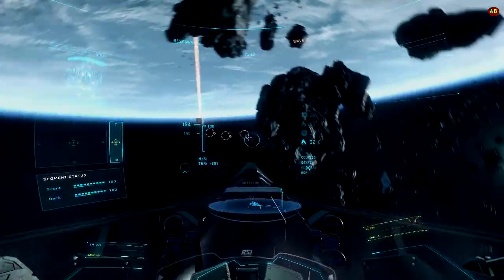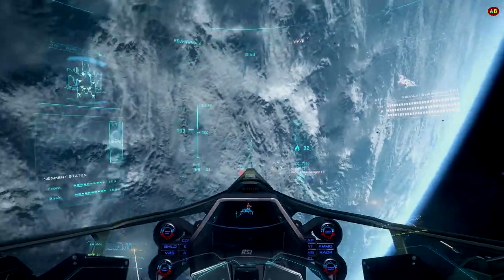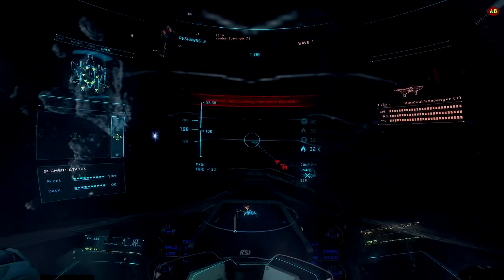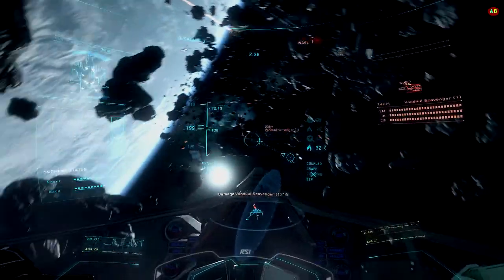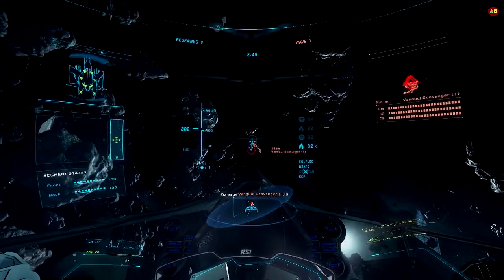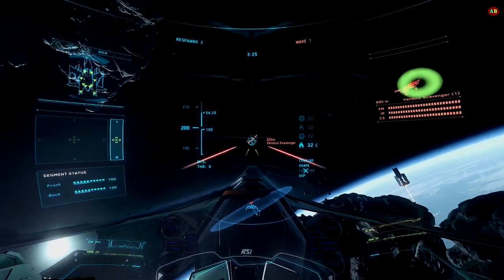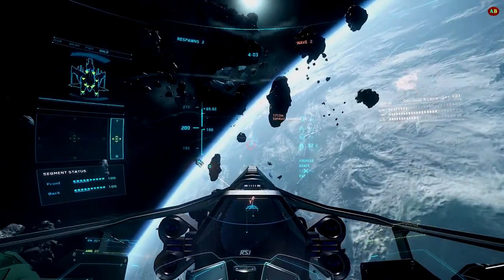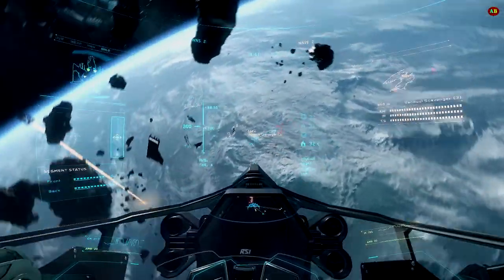Star Citizen controller curves discussion using the Mustang Delta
Star Citizen Mustang Delta.
2x Longswords in the nose
2x Turantula's in the "wings"
2x Badgers on the "wings"
 Brutal fire power! So a shortish one from me based on a couple of threads I saw in the RSI Arena Commander forums on the apparent low power on the manuevering thrusters. I found out by adjusing the curves onder controls I had a much better moving ship. SO I hope i help you with this one. Please enjoy and have fun.

Fri-Sun 9PM til 12 AM